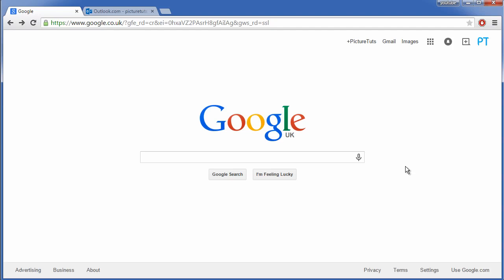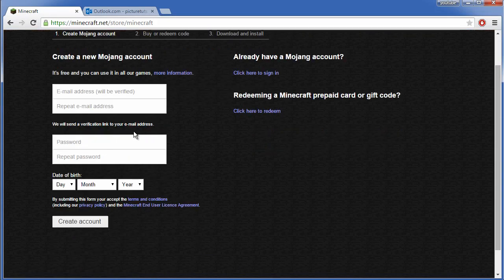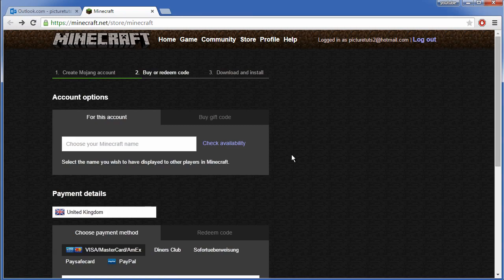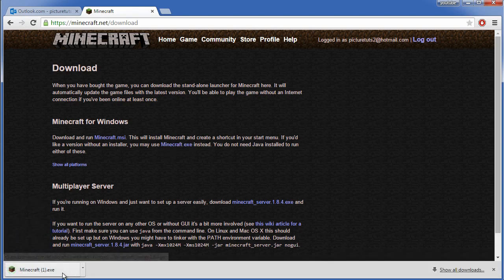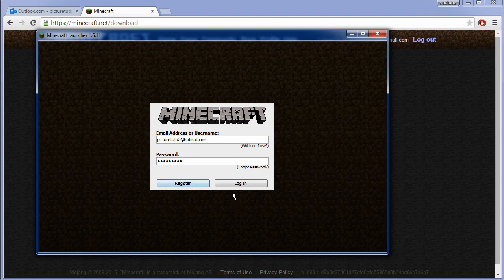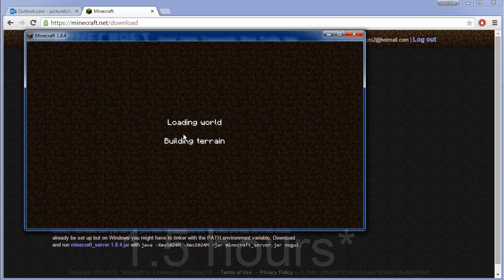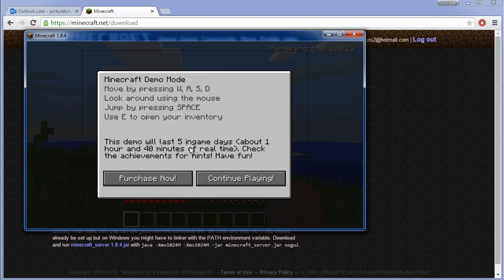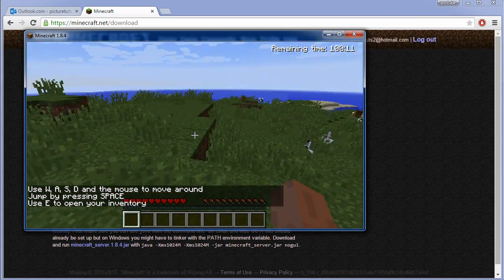How To Download & Play Minecraft Demo FOR FREE 2015 - Minecraft Demo Download Installation guide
How To Download & Play Minecraft Demo FOR FREE 2016. This video tutorial guide will show you how to download, install and play the minecraft demo.

And sign up for a new minecraft account. Once you have made a new account, download the file as instructed in the video and login. You then have 100 minutes to explore and enjoy the game and this should give you an idea on whether or not you enjoy this gaame.